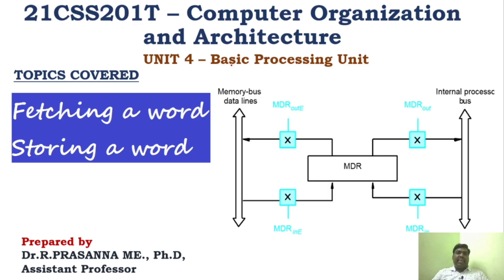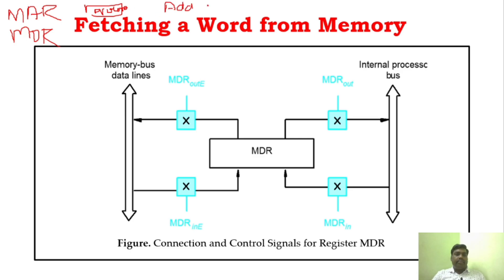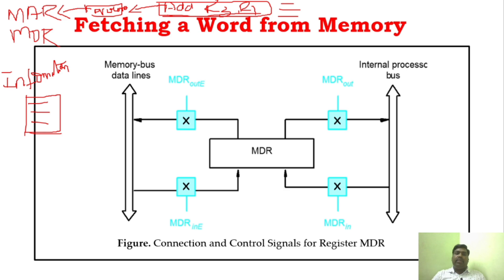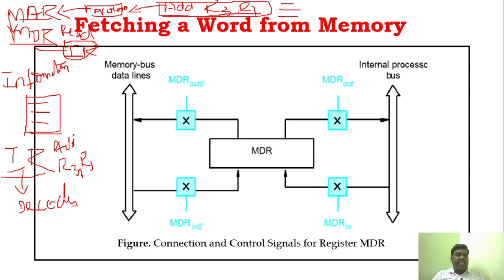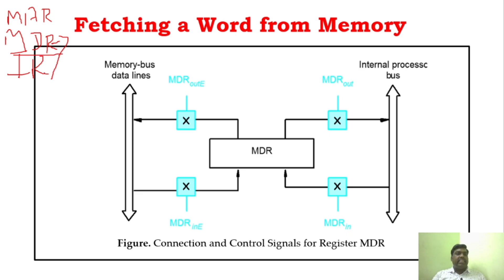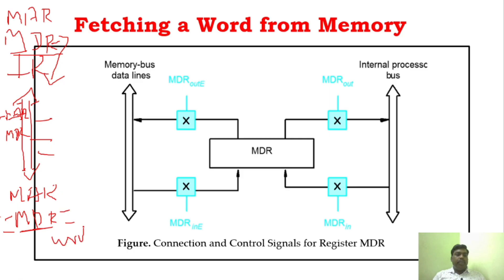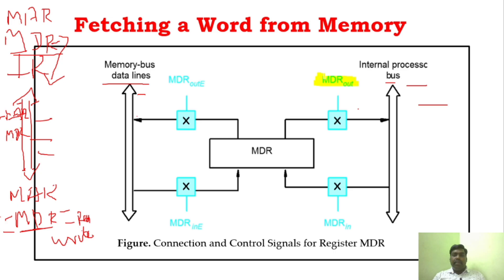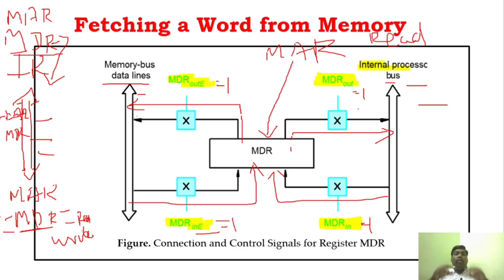Fetching a word from Memory & Storing a word in memory - Part 1 (MDR operation)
Regards,
Dr.R.Prasanna
Passionate professor